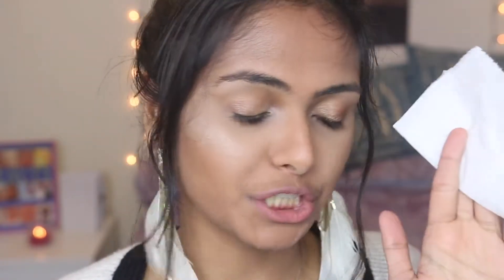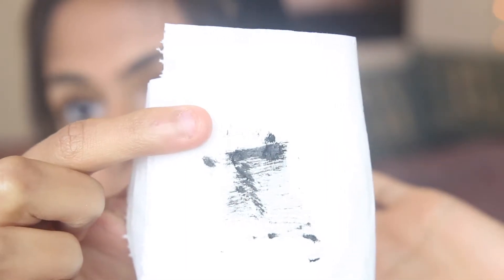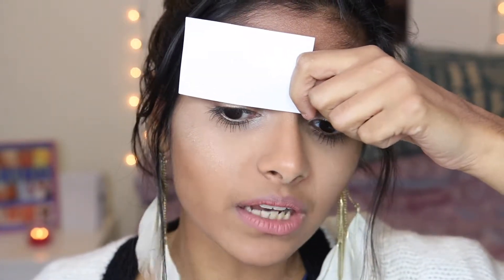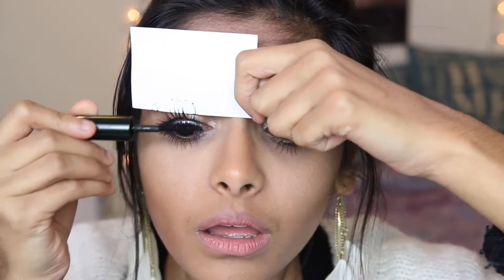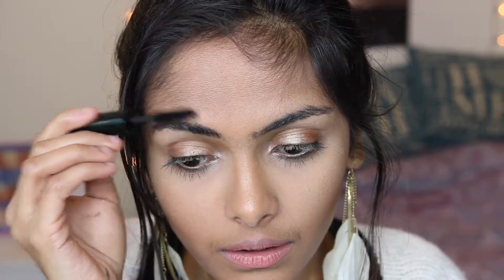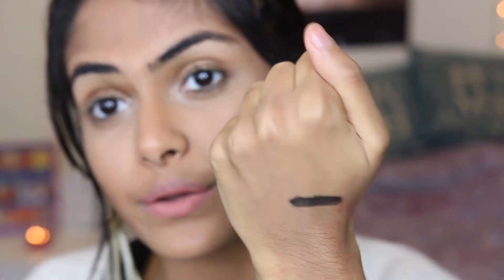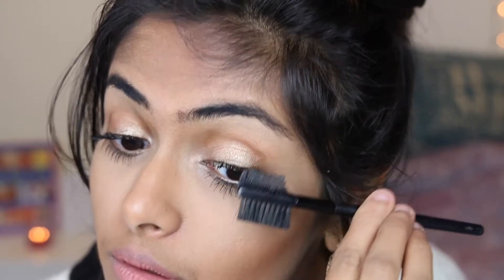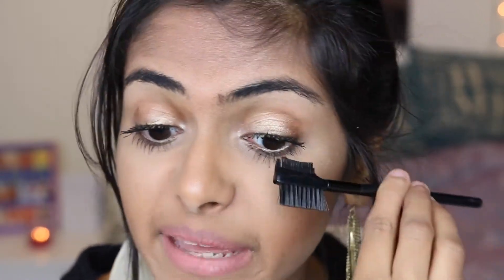18 MASCARA HACKS YOU NEED TO KNOW!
Hey what's up my baby g's! Im so sorry I have been away for 2 weeks! I have been preparing for my upcoming ski season as well as feeling slightly under the weather in this change of season... anyway IM BACK. Mascara is something that can change your whole makeup look IF applied correctly (we don't want any smudges or panda eyes!). So here are 18 mascara hacks to help you apply mascara correctly, to get the most out of your tube and to help you use it in different ways. I hope you enjoy this video and if you do any of these hacks please send me a picture on my Instagram below!